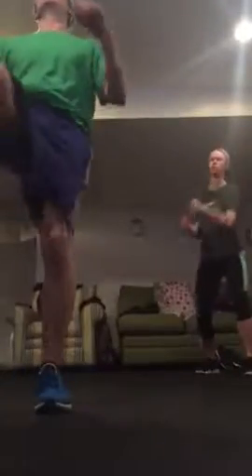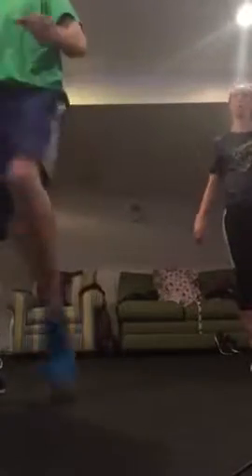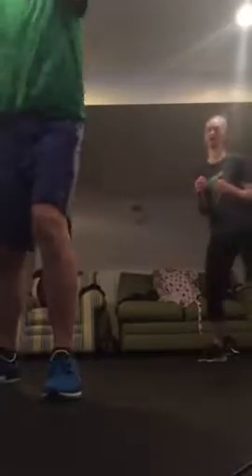Ground to fighterstance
MMA combo uppercut snapkick into cardio spike. All around